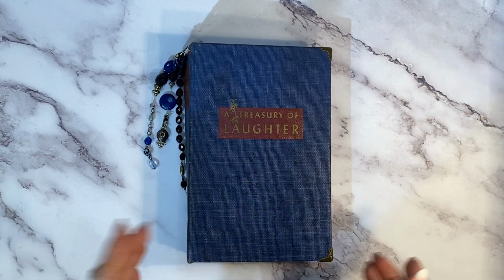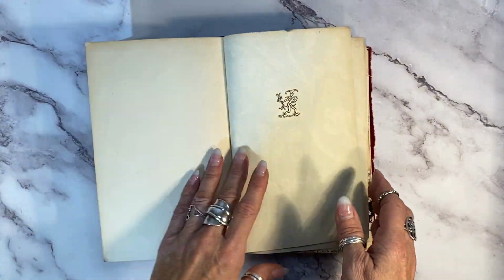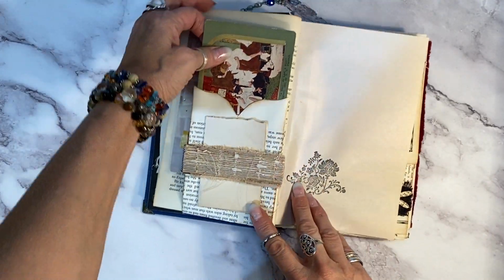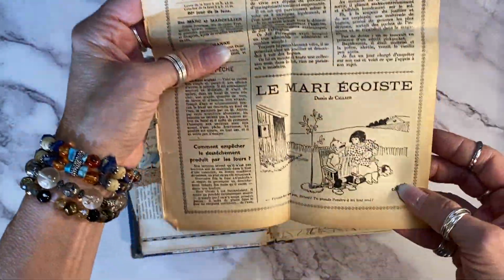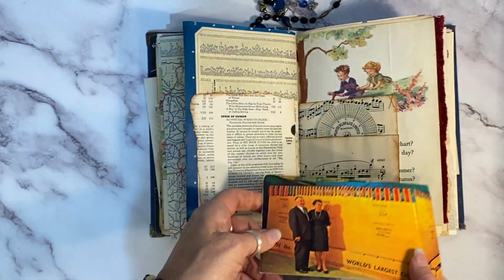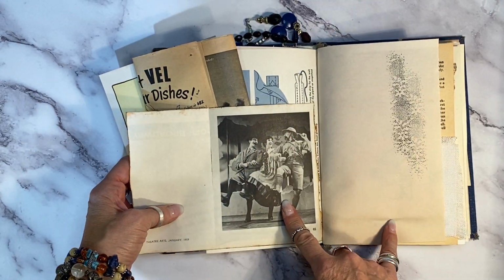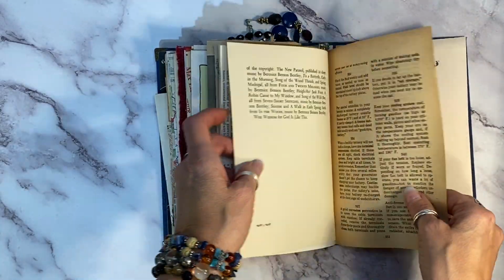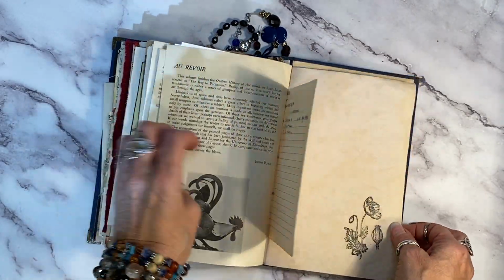SOLD-Junk Journal - Vintage Laughter Full Flip Through by Hyperstamper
This journal is 7.75" X 10.75"